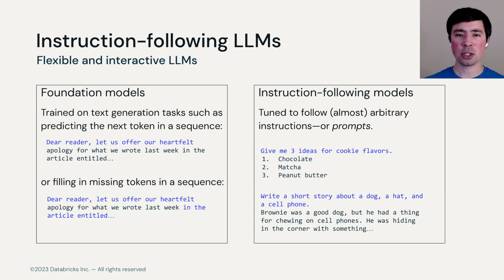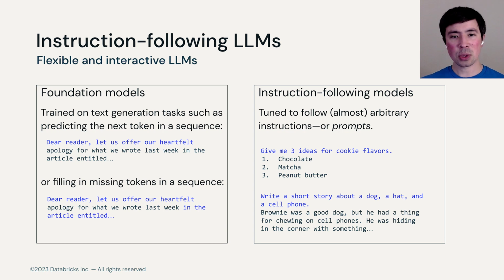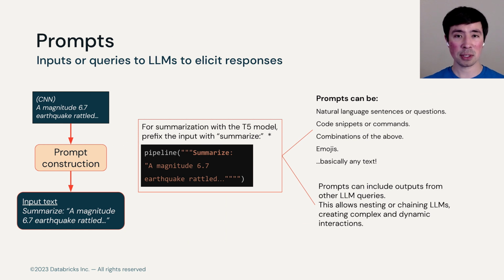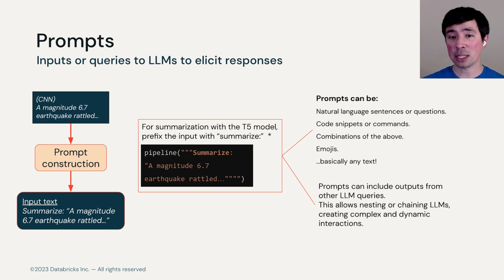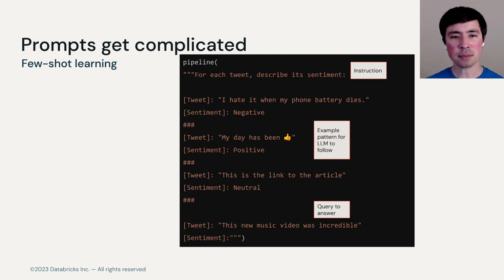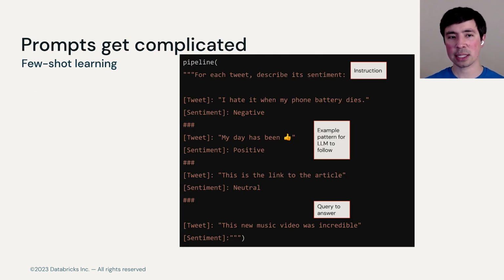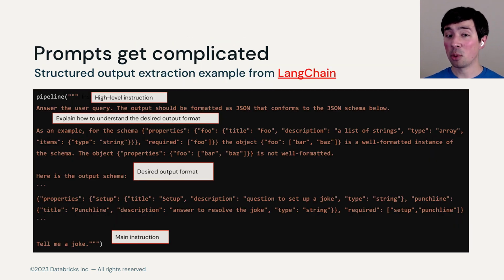LLM Module 1 - Applications with LLMs | 1.6 Prompts